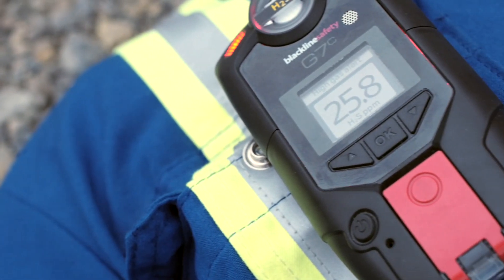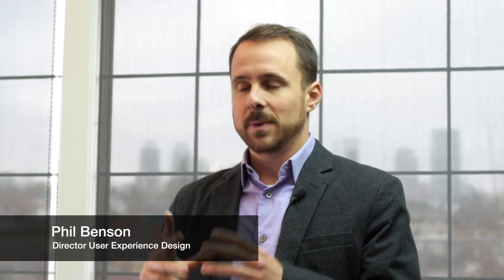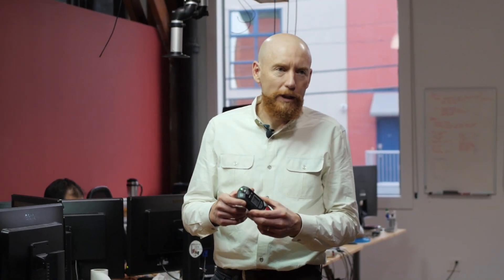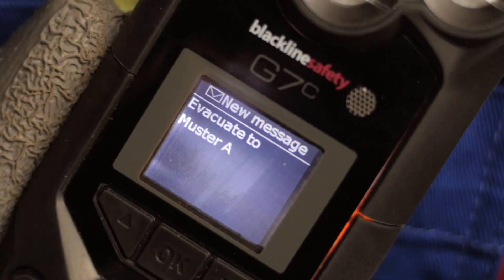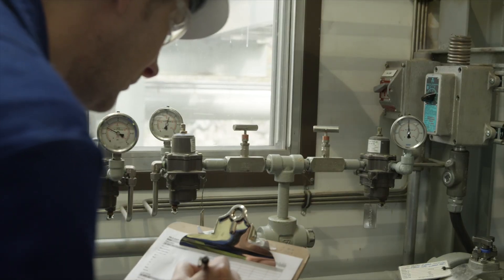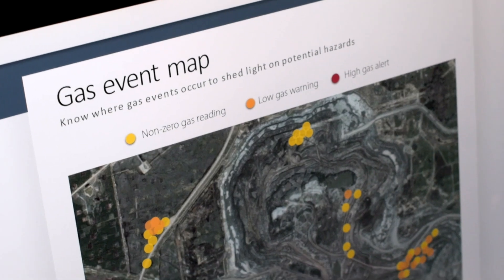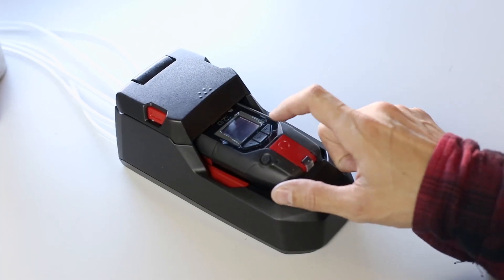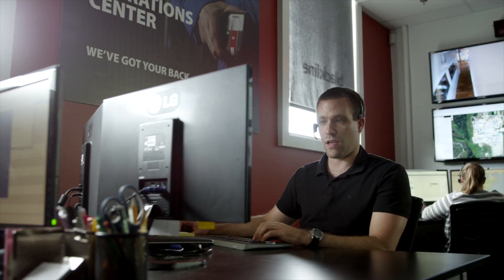G7 — the future of connected safety and gas detection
Blackline Safety introduces G7, the world's first total detection safety monitoring system.

G7 marks a new era in personnel monitoring, moving beyond traditional gas detection and currently-available wireless gas detection systems. It is completely self-contained and works right out of the box. G7 doesn't require expensive Wi-Fi networks or any complicated Bluetooth connections to other devices.

G7 is a true 'everything detector' that combines the latest in cellular and satellite communications, plus advanced location technology. It connects every employee on your job-sites with live monitoring personnel. Gas detection requirements are customizable via field-replaceable single and quad-gas cartridges.

Capabilities include:

• Live safety status of every employee
• Real-time alerting due to gas exposure, falls and man-down events
• Instant alerting by releasing the SOS latch
• Two-way speakerphone delivers two-way voice calling with monitoring team
• Automatic detection of falls, man-down (motionless) events and missed employee check-ins
• Deliver help to an employee's exact location via live, interactive map
• 100% web-based monitoring—no software to install
• Mass-notify your team due to hazards or the need to evacuate
• 24/7 live monitoring via Safety Operations Center and Alarm Receiving Centre partners
• Account for all personnel at safe locations / muster points
• Device configuration profiles ensure every device is correctly configured
• Device configurations are updated over-the-air—wirelessly and in real-time
• Firmware updates are automatic and also over-the-air
• All calibration and bump data is communicated over-the-air
• Simple and cost-effective dock—no more SD cards or IR transfers
• 100% compliance view of equipment calibration and usage
• Simple green-yellow-red reporting that shows when things are working correctly, when something will require attention and when something is out of compliance
• Field-replaceable gas sensor cartridges maximize ROI
• Every gas sample is geo-recorded
• Heat maps deliver proactive leak detection and planning for maintenance
• Indoor location technology with floor and site plans